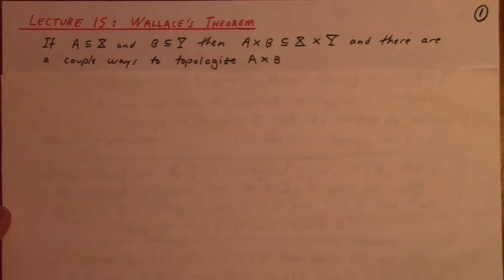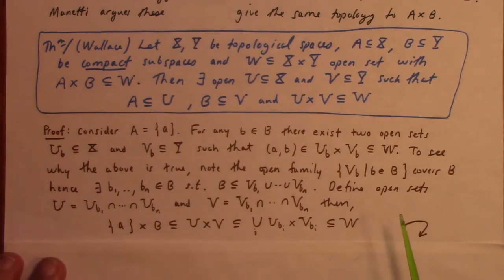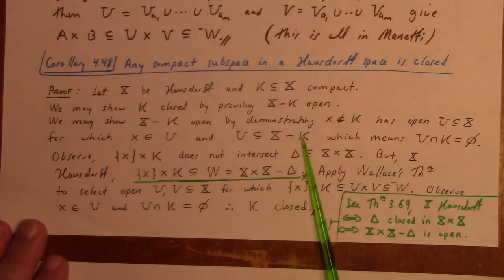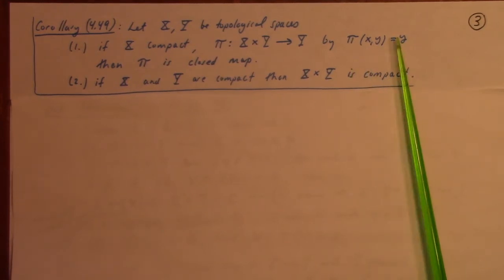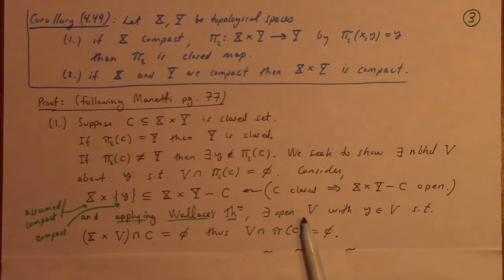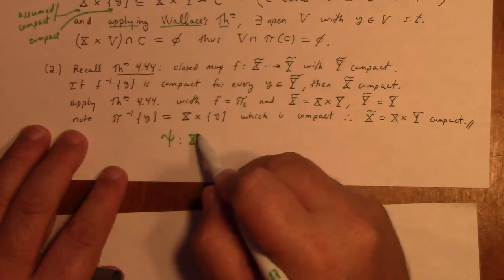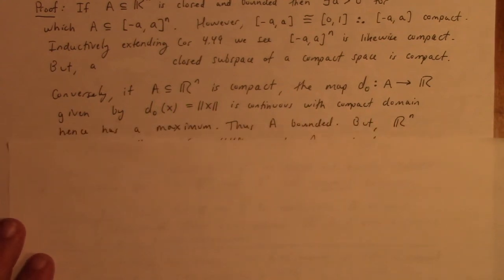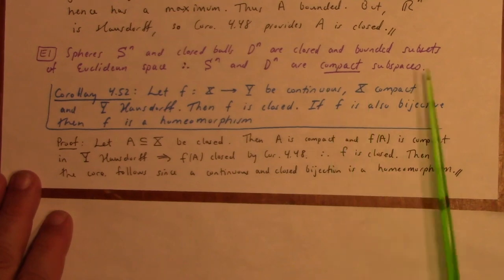Topology: Lecture 15: Wallace's Theorem